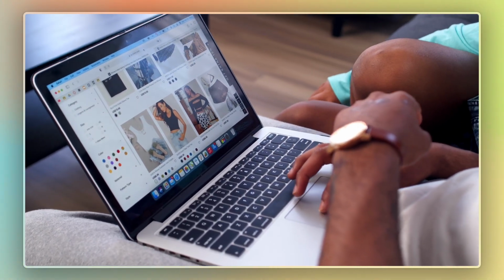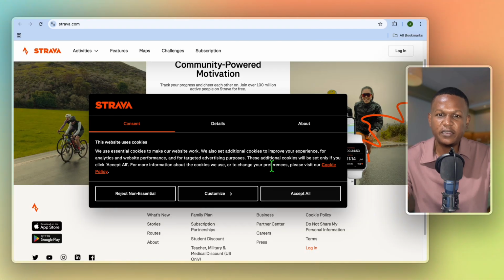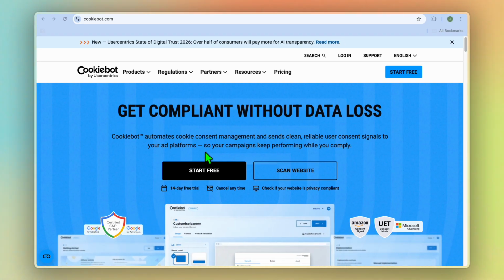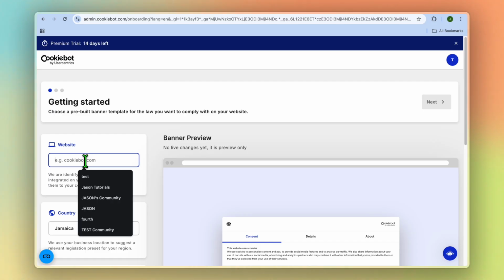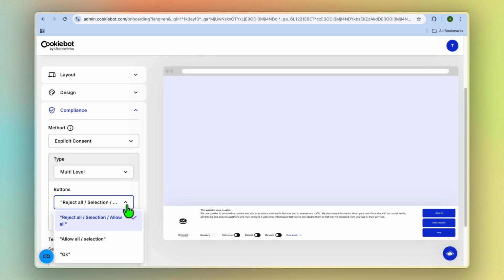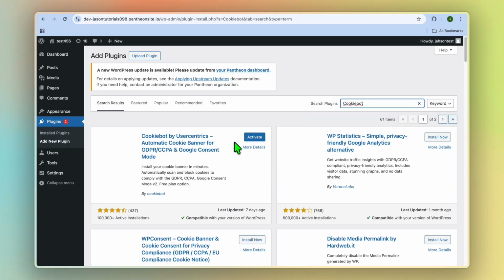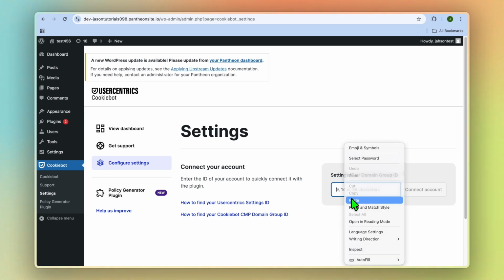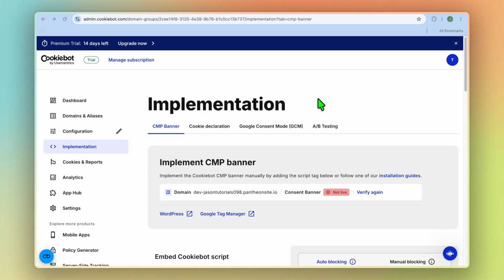What Is Cookiebot? How To Use Cookiebot Beginner Tutorial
Learn what Cookiebot is and how to use Cookiebot in this beginner-friendly tutorial. If you have a website that uses Google Analytics, Facebook Pixel, ad tracking, forms, embedded videos, chat widgets, or marketing tools, there’s a good chance your site is collecting visitor data through cookies.

In this video, I’ll explain what Cookiebot does, why websites use cookie consent banners, and how Cookiebot helps with cookie consent management, GDPR compliance, privacy regulations, and customer trust.

Cookiebot by Usercentrics helps scan your website, detect cookies, and control tracking based on visitor consent. This means your website visitors can choose whether to accept cookies, reject cookies, or manage their cookie preferences before certain tracking tools are activated.

I’ll also walk you through how to set up Cookiebot step by step, including how to create an account, add your website, customize your cookie banner, choose your banner layout, upload your logo, select compliance options, and install Cookiebot on WordPress using the Cookiebot plugin.

What you’ll learn in this video:
• What Cookiebot is
• Why websites need cookie consent banners
• How Cookiebot works
• How Cookiebot helps with GDPR and privacy compliance
• How to create a Cookiebot account
• How to customize your cookie consent banner
• How to install Cookiebot on WordPress
• How to connect Cookiebot using your Domain Group ID
• How to verify your Cookiebot setup

If you’re a blogger, agency owner, small business owner, ecommerce store owner, creator, or website owner, this tutorial will help you understand how Cookiebot can help you manage cookies and visitor consent properly.

If you found this tutorial helpful, be sure to like the video, subscribe to the channel, and turn on notifications for more beginner-friendly tutorials about website tools, online business software, automation, and compliance tools.